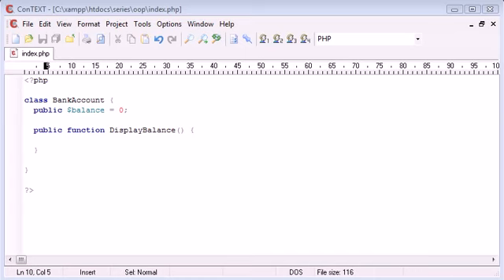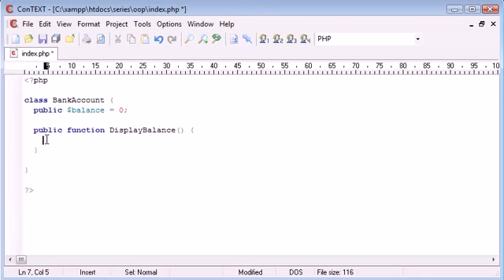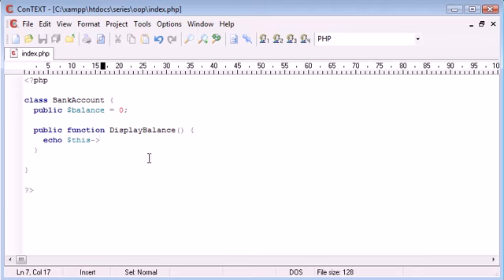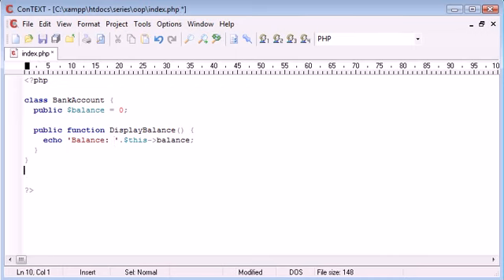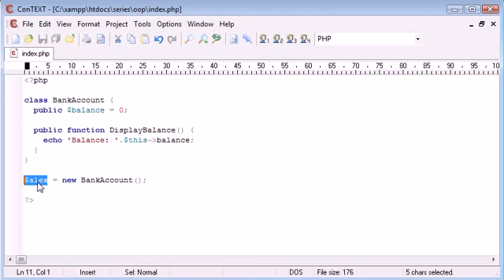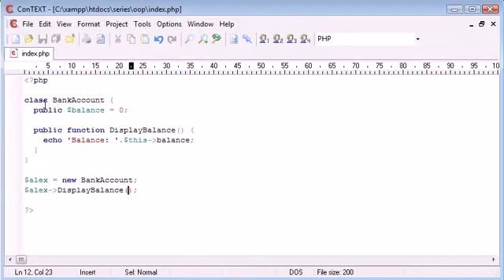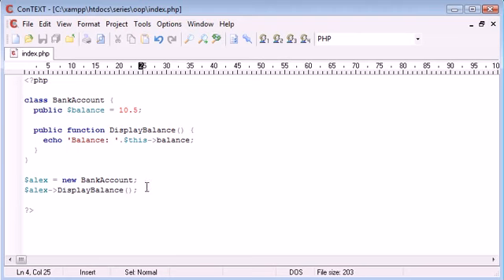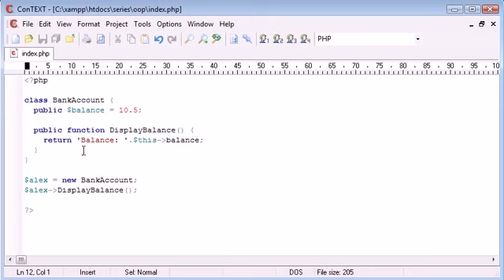Beginner PHP Tutorial 191 Return a Property Value ‏